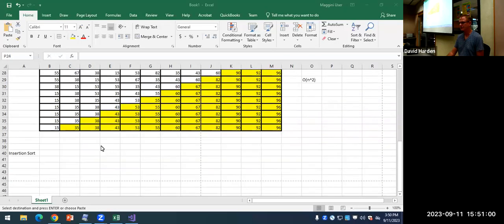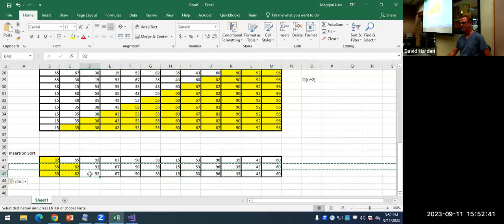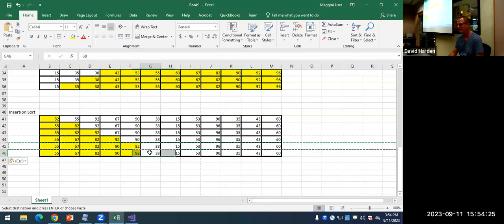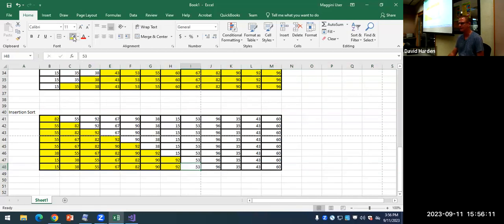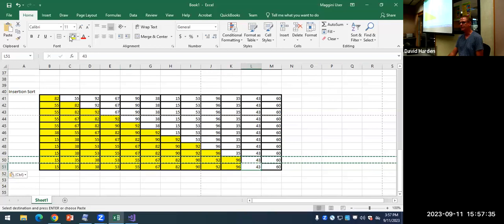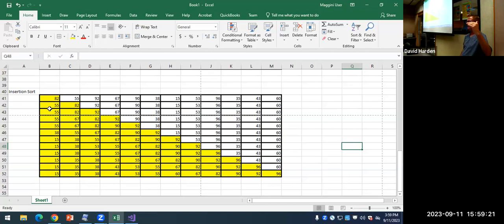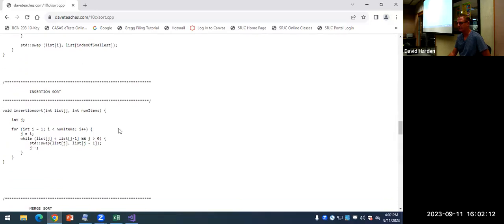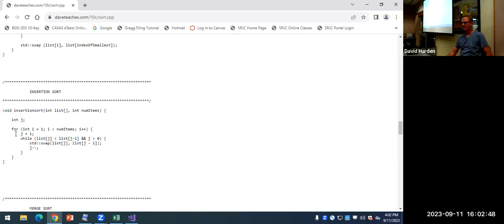lesson 24 insertion